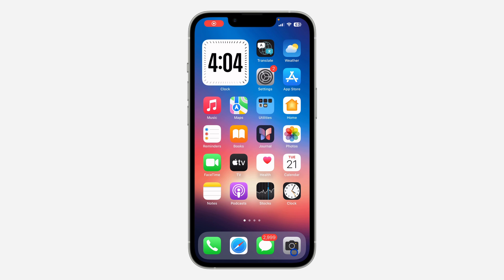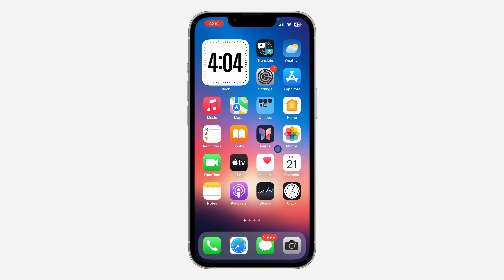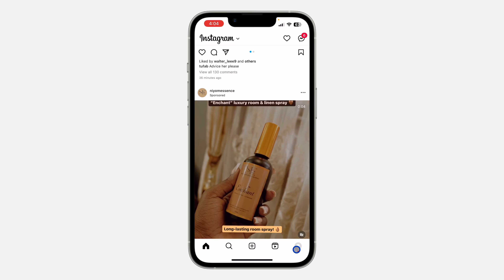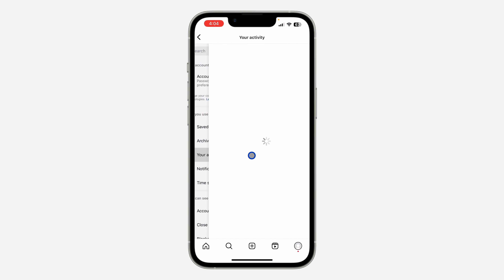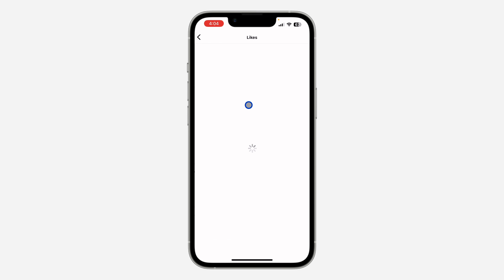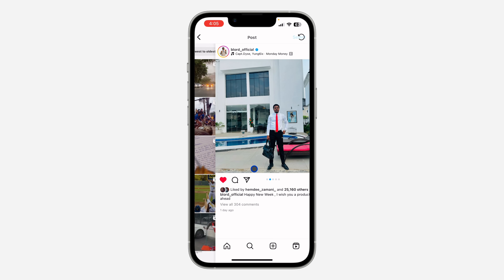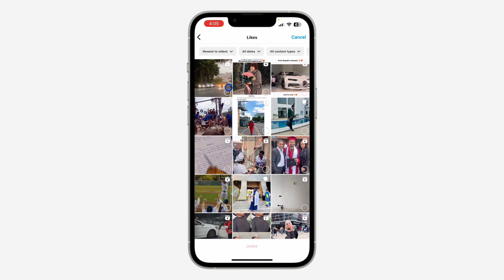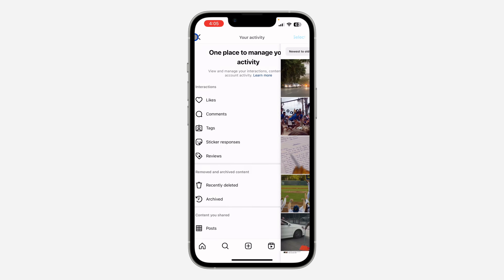How to See Photos you Liked on Instagram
Learn how to see photos you've liked on Instagram with our quick and easy tutorial! Whether you want to revisit your favorite posts or keep track of your interactions, we'll guide you through the steps to access your liked photos. Watch now to discover how to easily see the photos you've liked on Instagram and reminisce about your favorite moments!